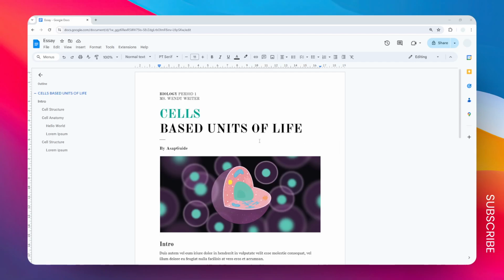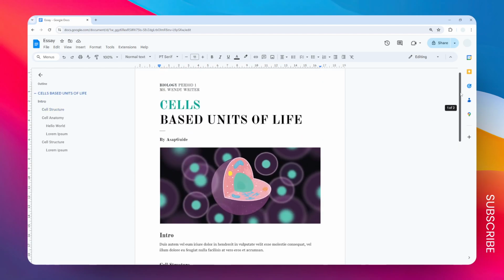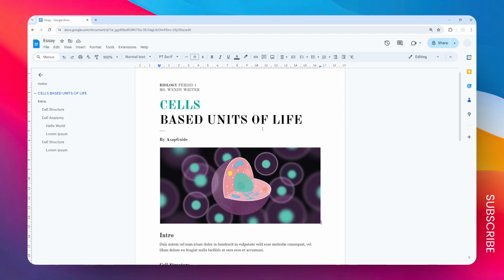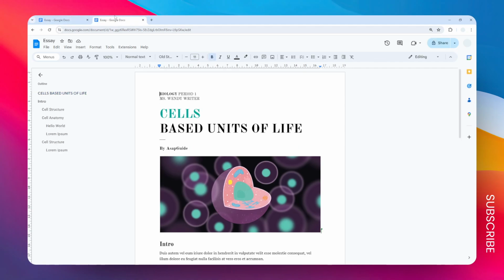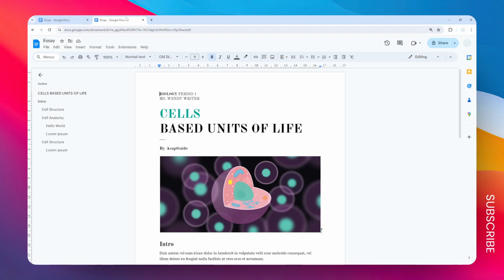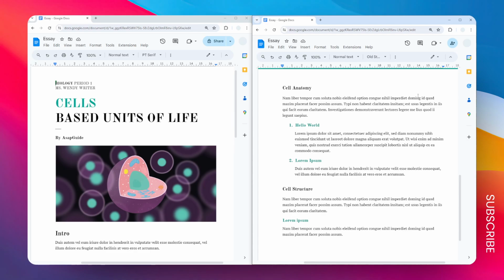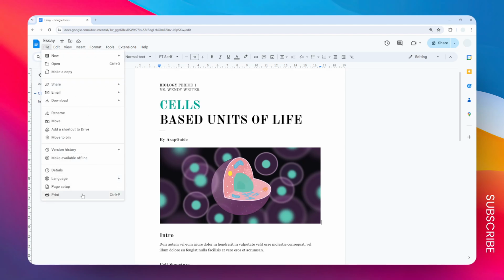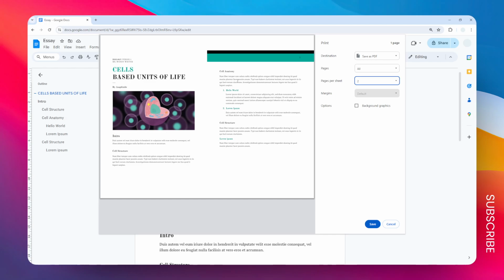How to View Two Pages Side By Side in Google Docs